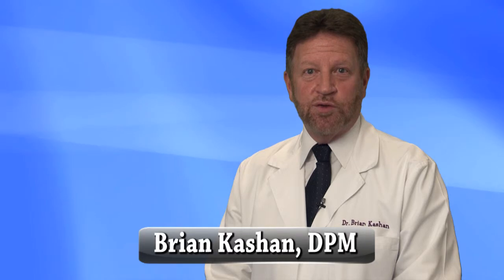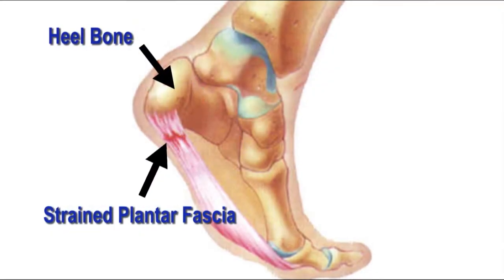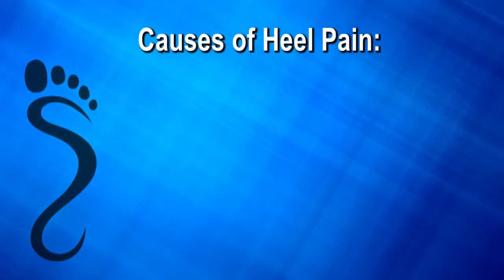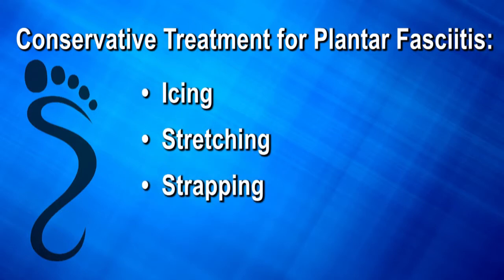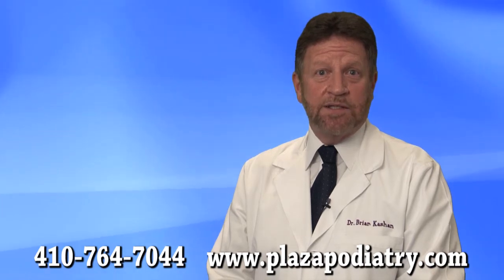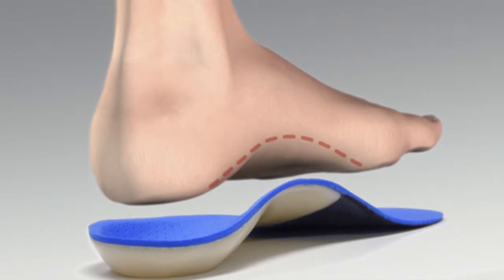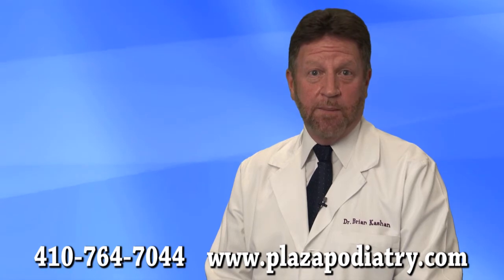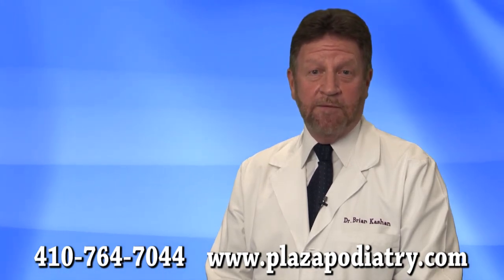Heel Pain Treatment - Baltimore and Lutherville, MD - Podiatrist Brian Kashan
Heel Pain Treatment - Baltimore and Lutherville, MD -  Podiatrist Brian Kashan, DPM

Podiatrist Dr. Brian Kashan of Plaza Podiatry and Urgent FootCare Center discusses the symptoms, causes and treatments for Heel Pain( Plantar Fasciitis).

  Plantar fasciitis is the term commonly used to refer to heel and arch pain traced to an inflammation on the bottom of the foot. More specifically, plantar fasciitis is an inflammation of the connective tissue, called plantar fascia, that stretches from the base of the toes, across the arch of the foot, to the point at which it inserts into the heel bone. Overpronation is the most common cause of plantar fasciitis. As the foot rolls inward excessively when walking, it flattens the foot, lengthens the arch, and puts added tension on the plantar fascia. Over time, this causes inflammation.
Also known as heel spur syndrome, the condition is often successfully treated with conservative measures, such as the use of anti-inflammatory medications, ice packs, stretching exercises, orthotic devices, and physical therapy. Note: Please consult your physician before taking any medications. In persistent cases, Extracorporeal Shock Wave Treatment (ESWT) may be used to treat the heel pain.